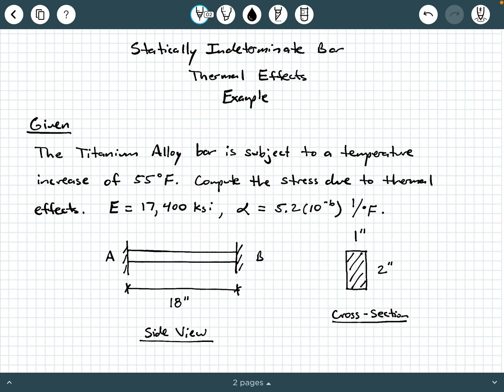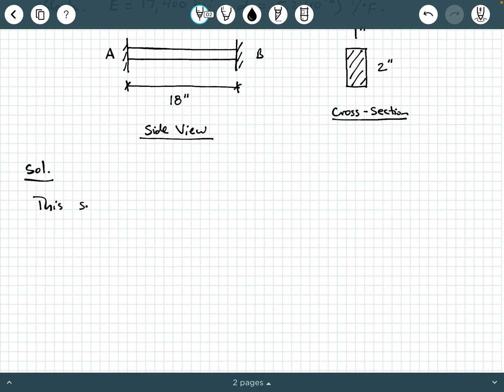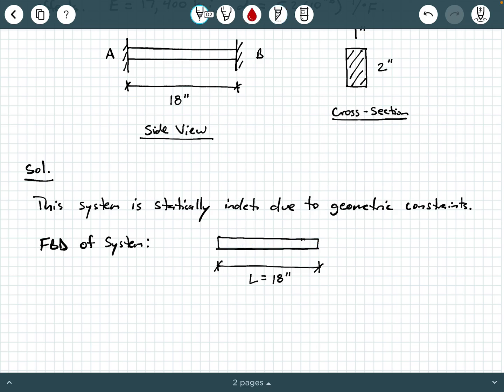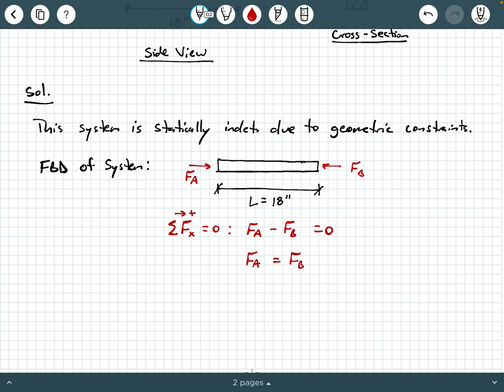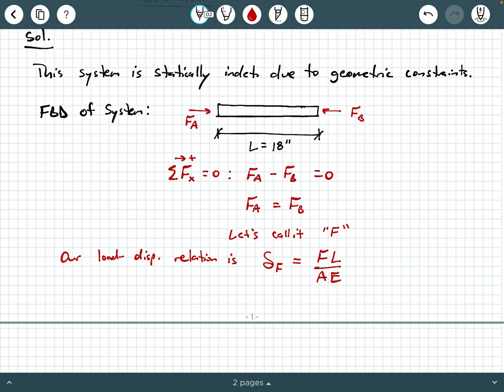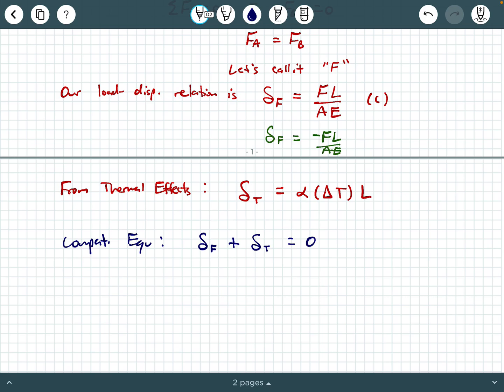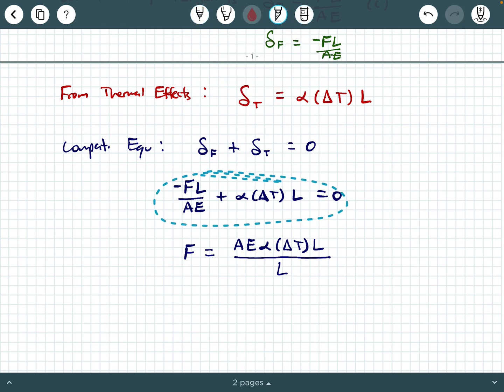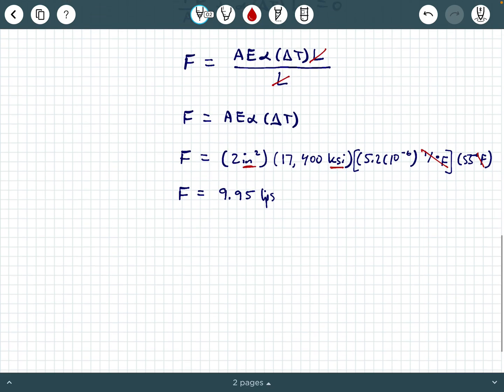Mechanics of Materials - Video 56: Statically Indeterminate Bar with Thermal Effects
In this video we compute the stress in an axially-loaded bar due to a change in temperature.